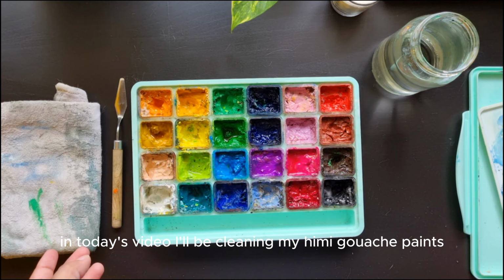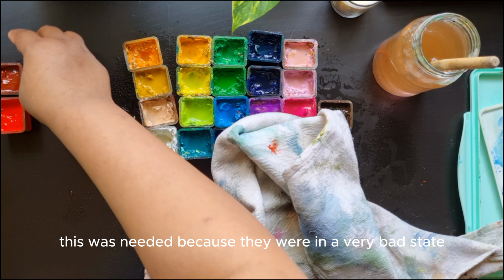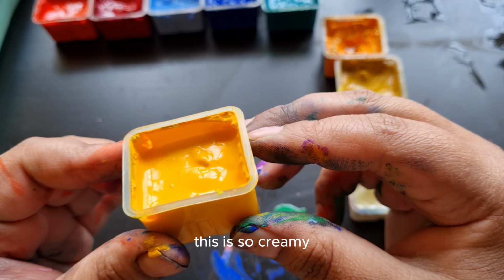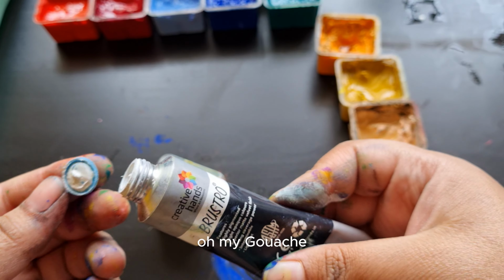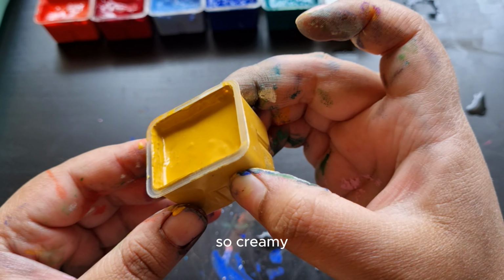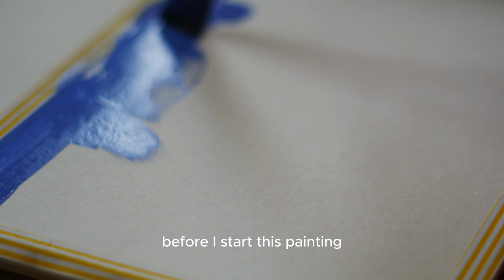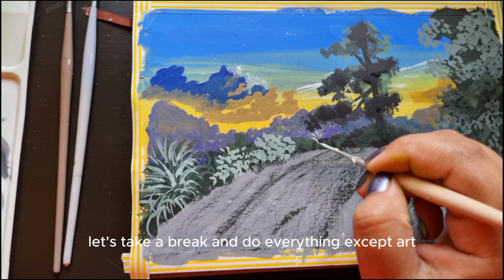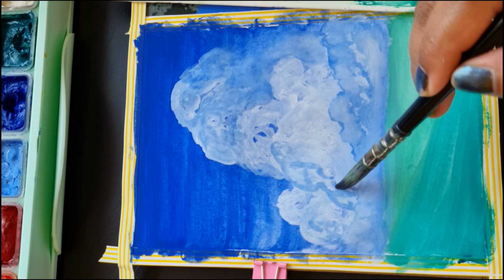Cleaning Himi Gouache Palette || Studio Ghibli landscape painting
Hi Everyone,
In todays Video I will be cleaning my Himi Gouache Palette, and followed by Studio Ghibli landscape paintings